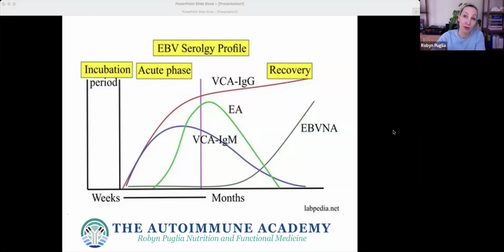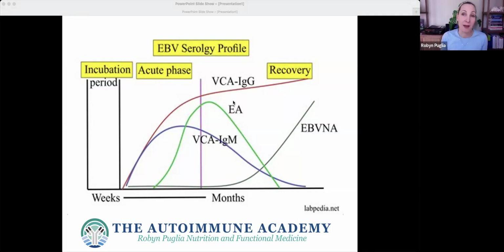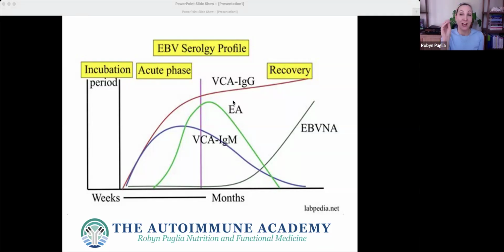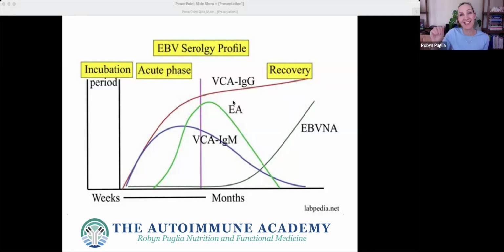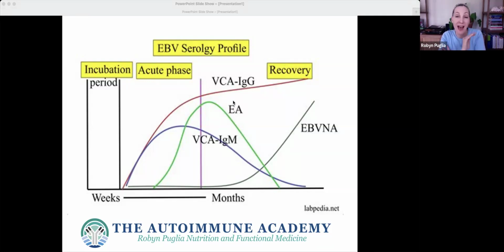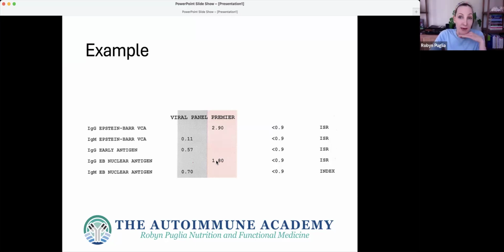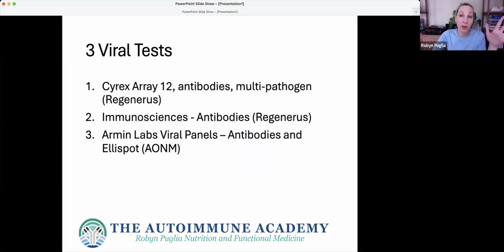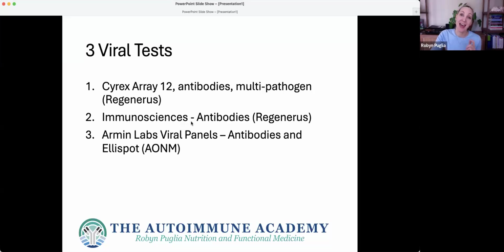How to interpret Epstein Barr Virus (EBV) test results.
This video describes how to interpret EBV antibody panels.